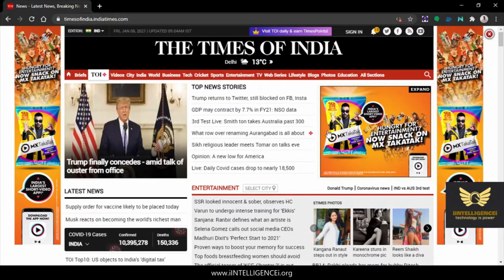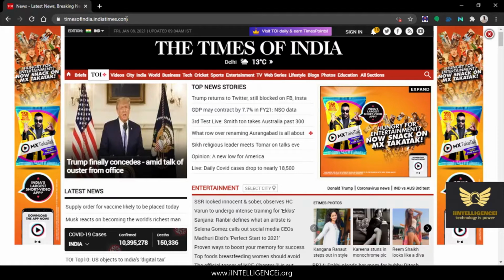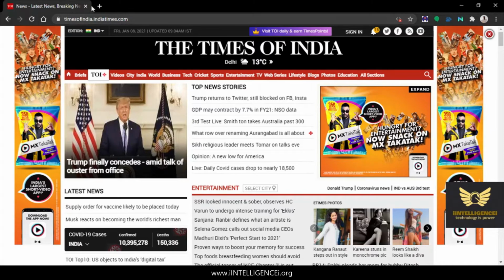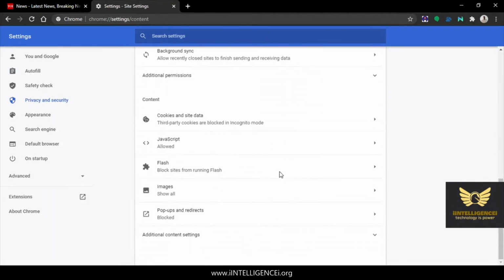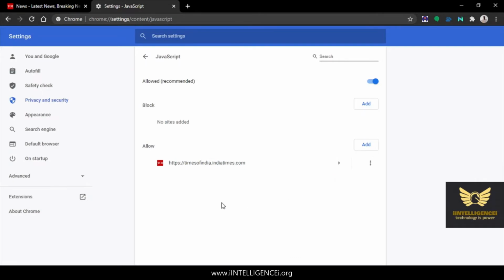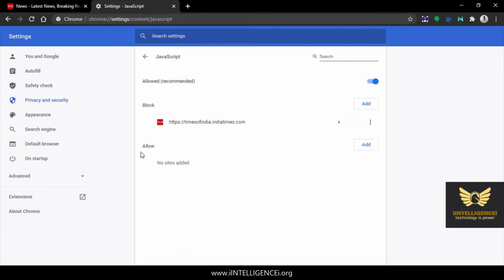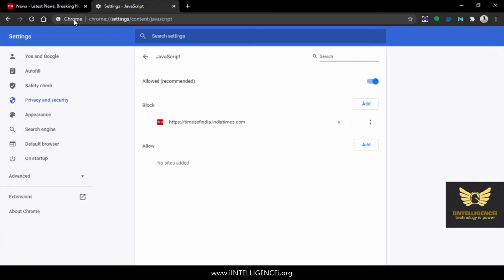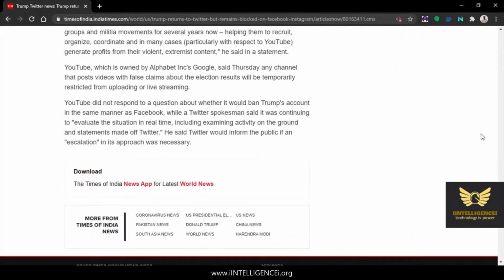How to Remove Advertisements While Reading a News Website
Our Services:
We cater to the following seven services:

TOPIC: How to Remove Advertisements While Reading a News Website